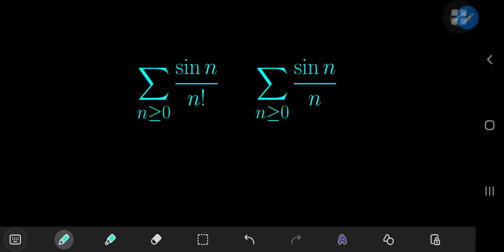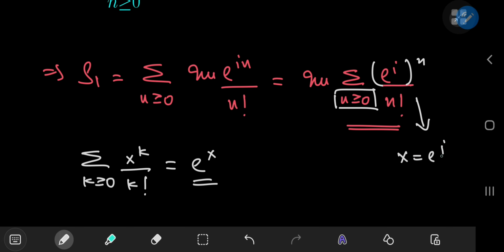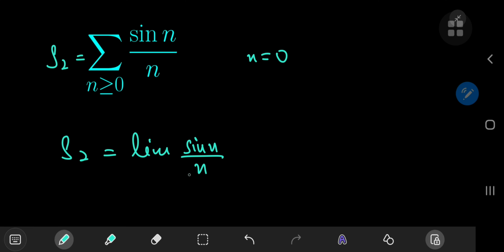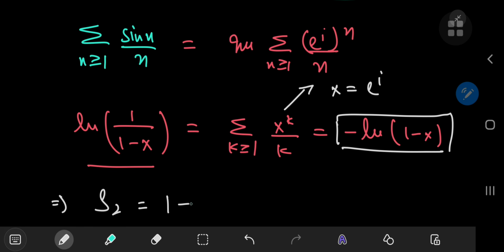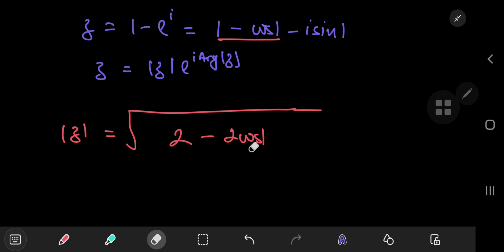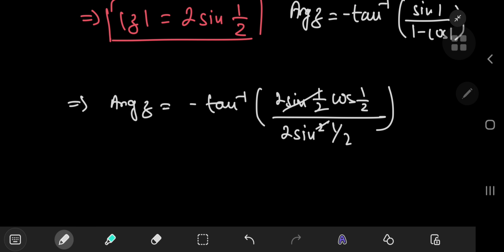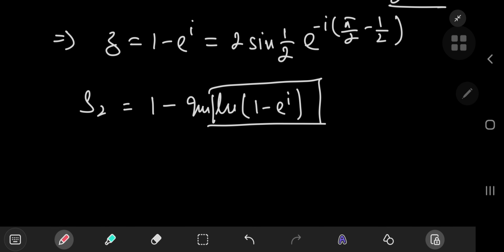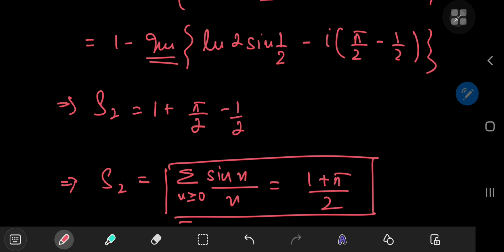2 wonderfully "sinful" infinite series